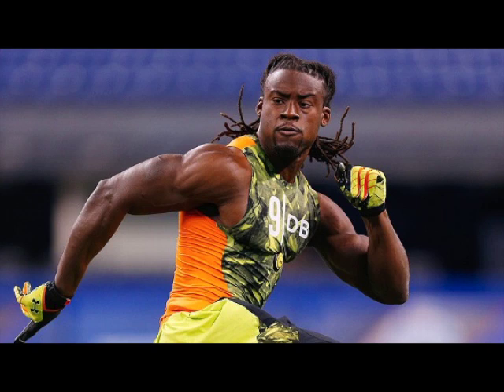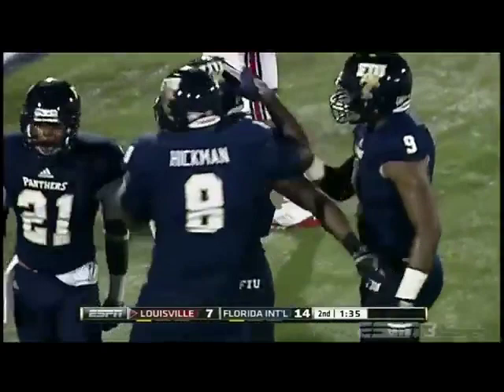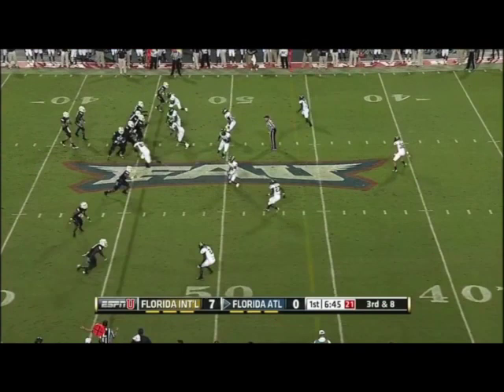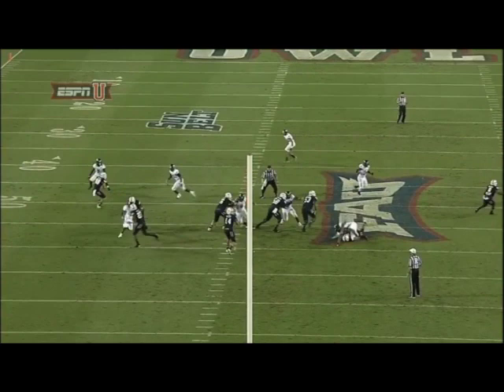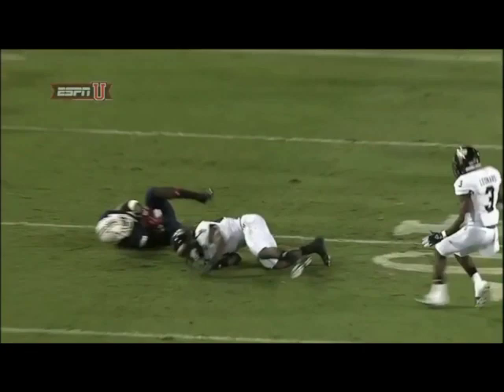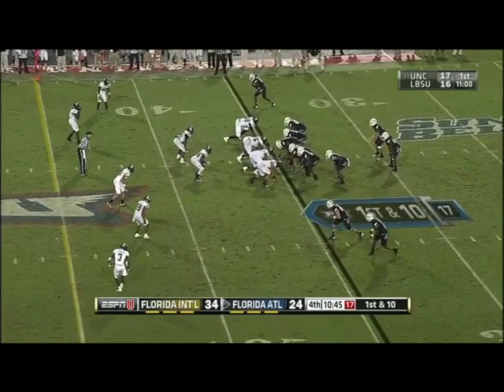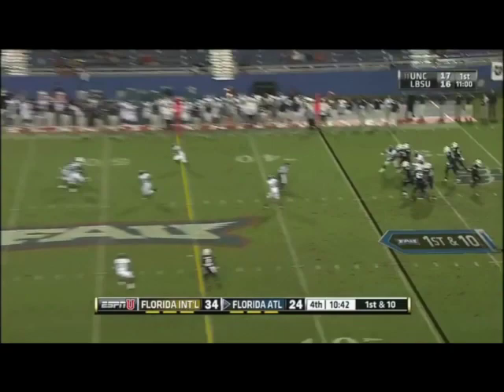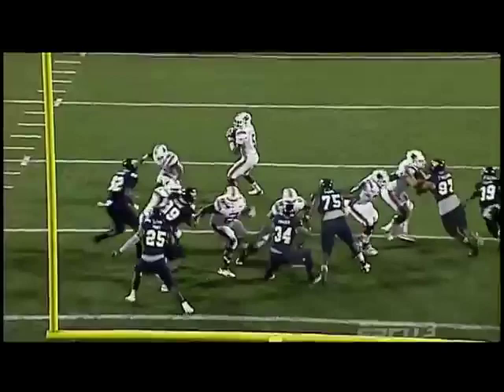Inside Edge Sports - Draft Breakdowns: Jonathan Cyprien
This video is our second official breakdown of the 2013 Jaguars draft picks. This week we're breaking down second round pick Jonathan Cyprien, safety of FIU. Check it out as we evaluate his strengths and weaknesses on the field. Credit to Aaron Aloysius and Draftbreakdown.com for the video highlights and Joe Robbins of Getty Images for the photo of Cyprien used in the video.

Follow the IES team on Twitter as well,